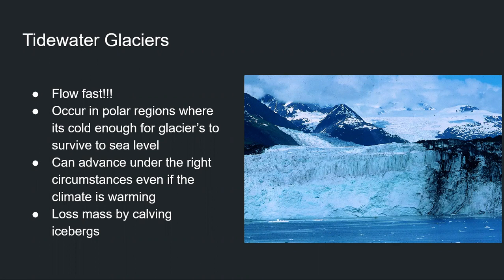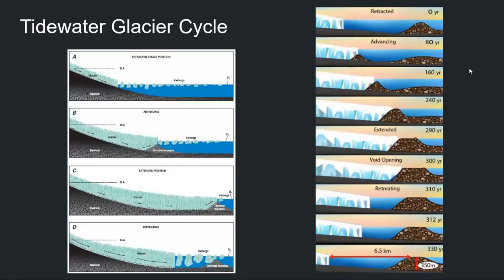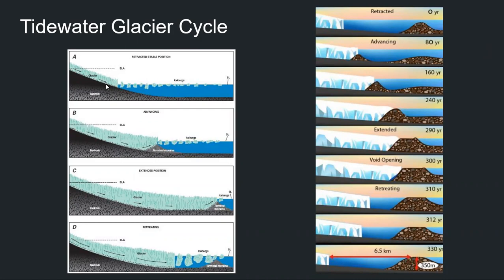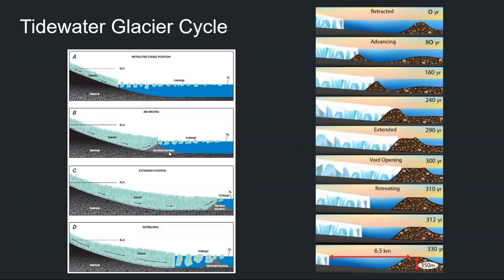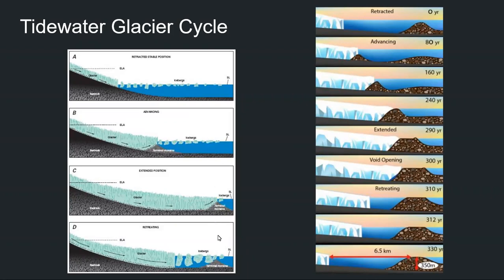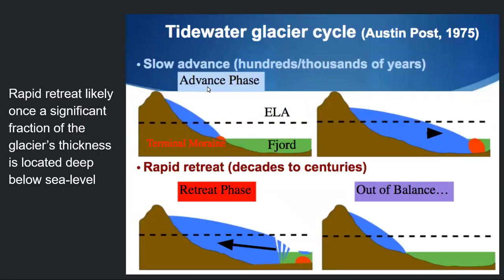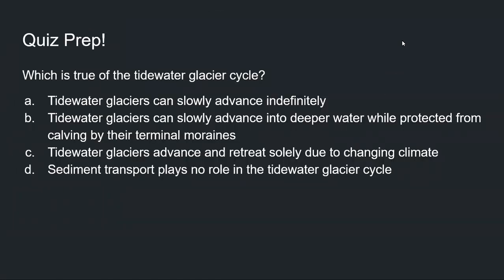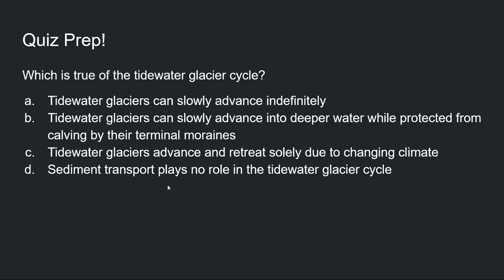Geos 119/120: Lecture 5 - Tidewater Glaciers